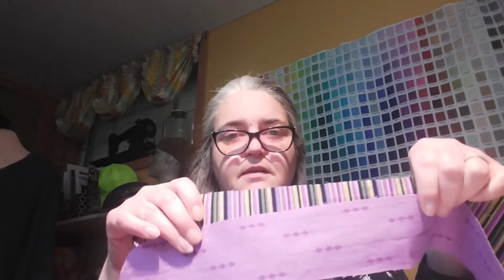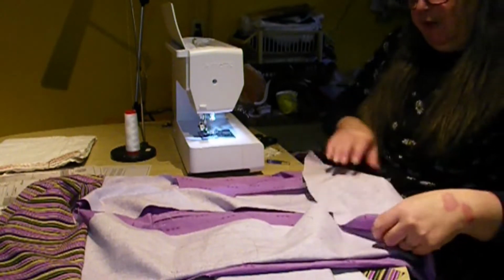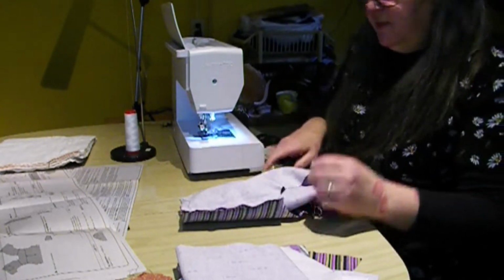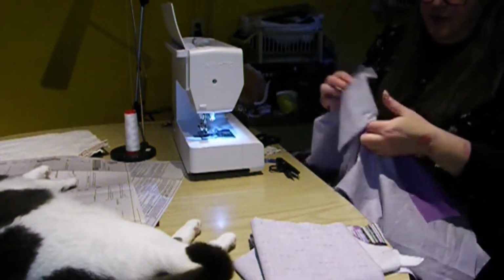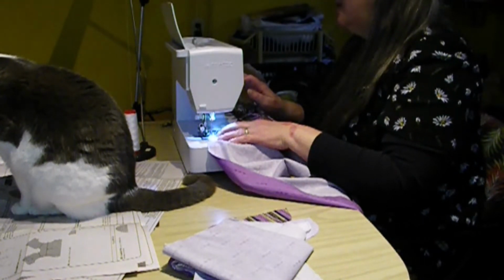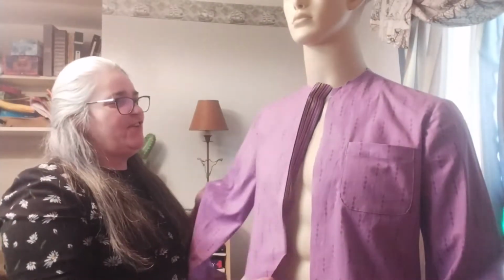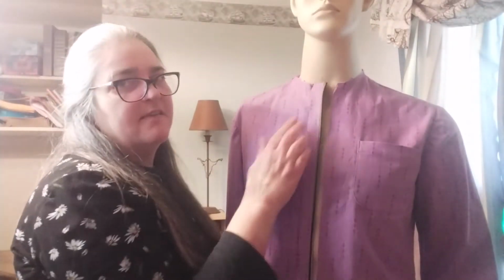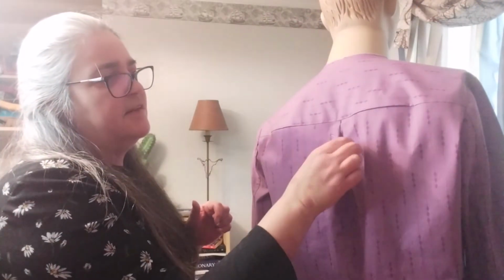Finally Sewing Something Making a Shirt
Making a man's shirt with McCall's pattern #6613. I must say I have never or at least can't recall making a man's shirt before. This is a first for me.  I am enjoying the process so far even though it took me forever to get started. I am not really following the  directions of the pattern. I am adding techniques such as the burrito method and flat felled seams. Hopefully the shirt will turn out alright. This video shows the process so far.
All fabrics are from my shop Menzfabrics.ca.
Pattern mentioned is McCall's 6613

Have a great week everyone!

You can also drop me a line at email

Music tracks used in this video is from Windows10 pictures library called Together and Mambo All Night.